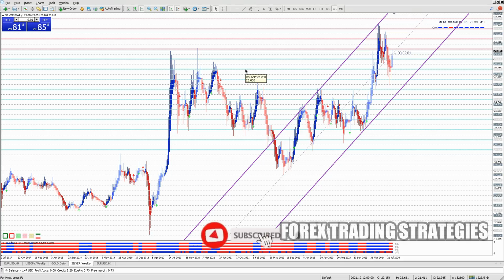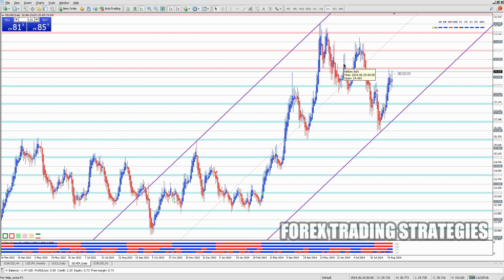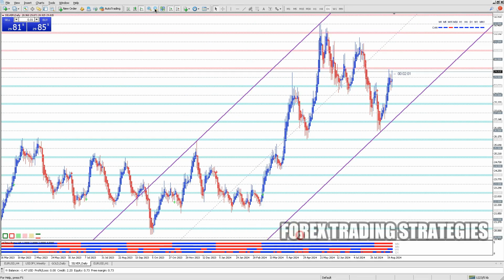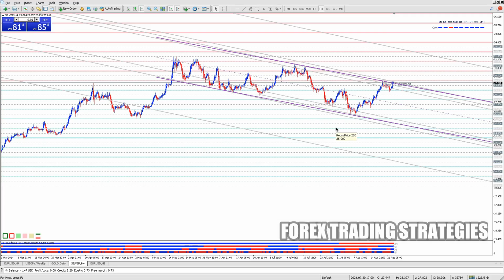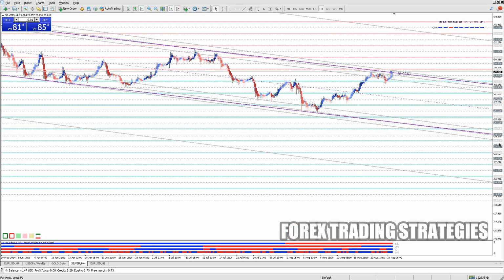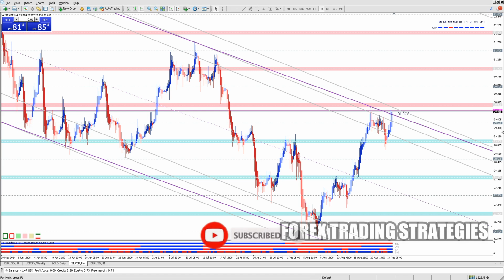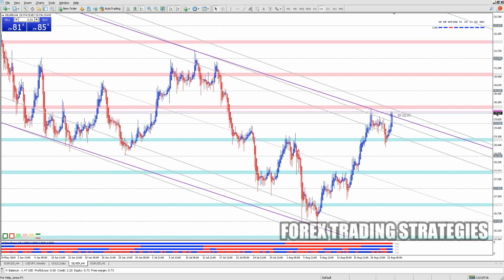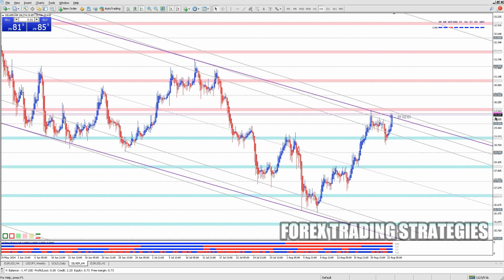How To Get Funded Account For Trading | How To Get Funded Forex Account - FOREX TRADING STRATEGIES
How To Get Funded Account For Trading | How To Get Funded Forex Account - FOREX TRADING STRATEGIES.  Getting a funded account for trading, particularly in Forex, is an excellent way to trade with significant capital without risking your own money. Many proprietary trading (prop trading) firms provide this opportunity, where they fund traders who meet specific criteria. Here’s a step-by-step guide on how to get a funded account for trading.